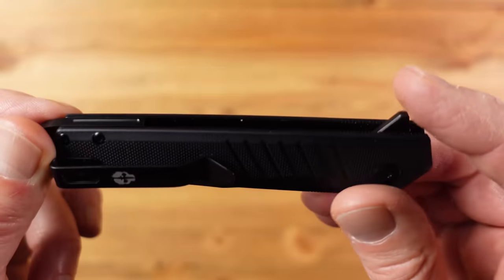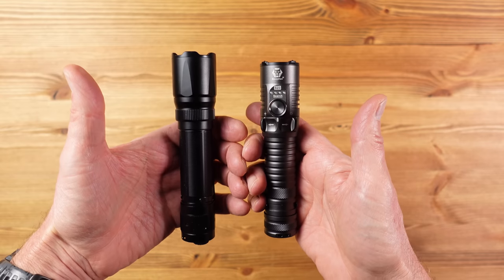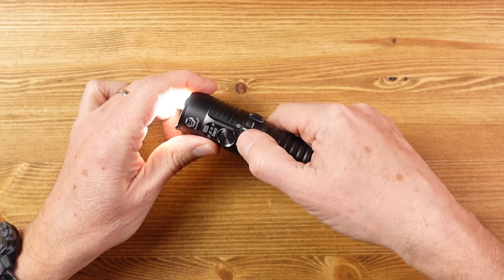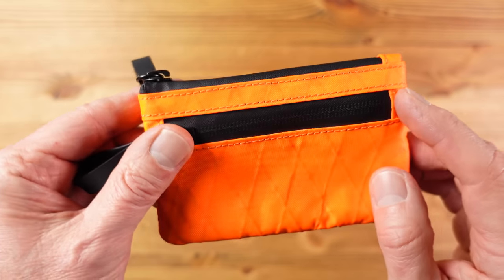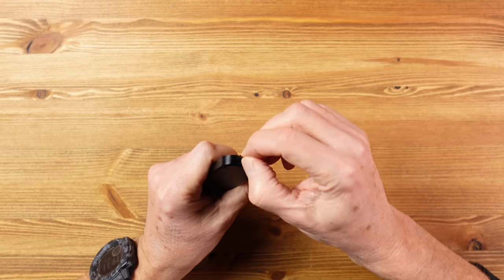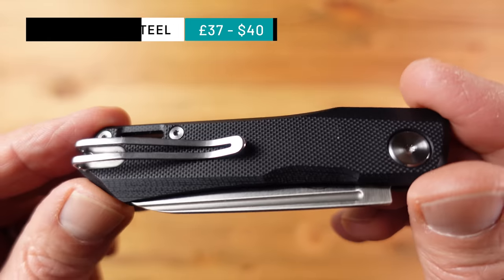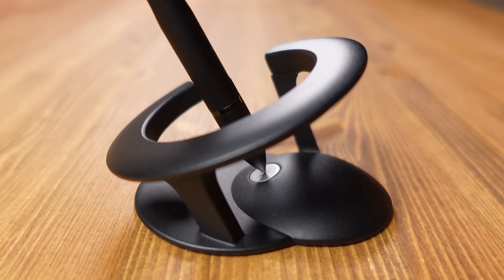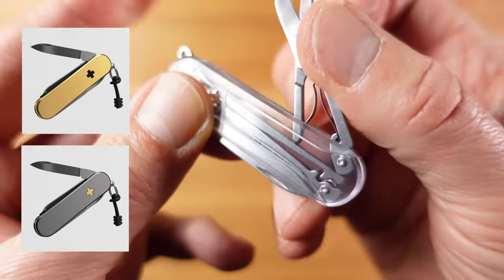EDC Gear Haul (Everyday Carry) Ep 2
Some more great new Everyday Carry gear in this last gadget Haul of 2022, see what has appeared at Gadget HQ.

One item has also sneaked in that wouldn't qualify as EDC but I thought you might want to see it anyway!

Here are links to the products featured in the video.

Contents of this video to help you navigate:

00:00 - Latest EDC Haul
00:14 - Tekto F1 Alpha Tactical Knife
02:56 - Rovyvon S23 Flashlight
07:49 - Alpaka Zip Pouch
09:48 - Alpaka Zip Pouch Pro
10:51 - James Brand Palmer
13:22 - Microcarry Microblade Pill
15:25 - Real Steel Solis
17:54 - Novium Hoverpen 2.0
19:42 - Parallel SAK

I am sometimes asked to review a product by a supplier which I will only agree to if the product fits planned content for the channel and I believe will be of interest to you, my audience. The product needs to be worthy of a review and I always make it clear to the supplier that they cannot influence or be involved in the content in any way if they choose to supply a product. It is not in my interest to review inferior or poor quality products and therefore as you might expect many requests are politely declined.

Replying to Comments:

I really appreciate the feedback in the comments - I find it a source of knowledge and inspiration - so thank you to all of you who take the time to contribute.  This is not just for me as the creator, it is a valuable source of information for all readers of the comments.  I have recently found that if I continue to respond to all the comments as the number of videos builds, it takes time away from being able to produce new content which would be very counter productive! So my aim is to read everything I can and reply when I can, after each video goes live for the first few hours at least, and beyond that when possible.  I'll see how that works out 😊

JonGadget